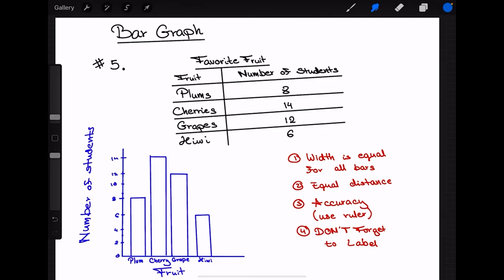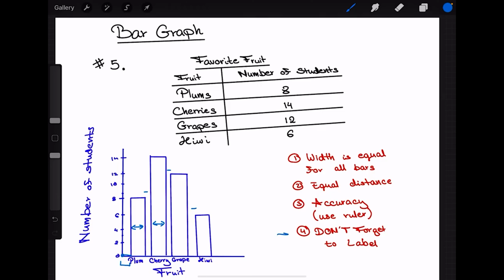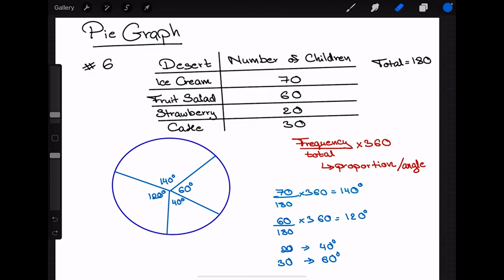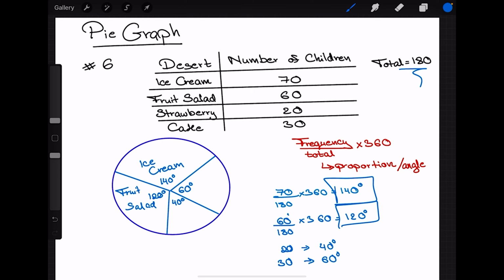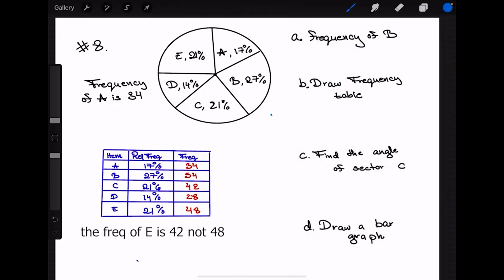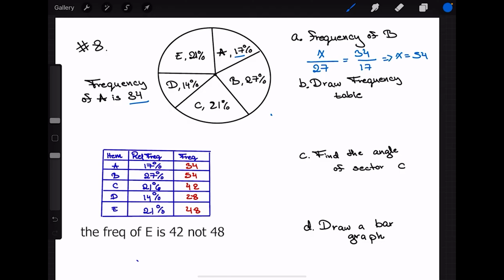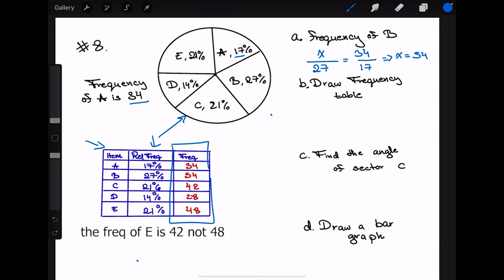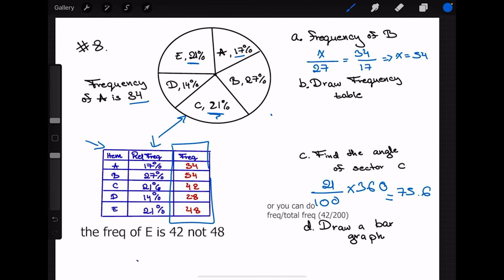AS Stats Bar Graphs and Pie Charts Explained